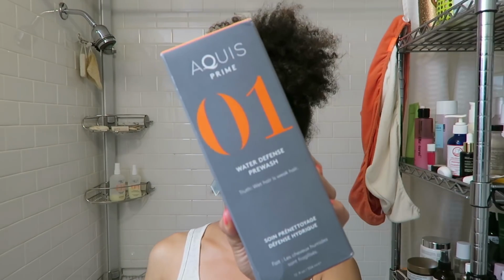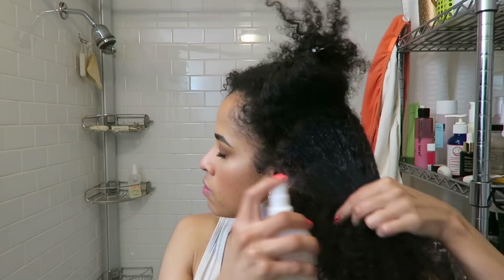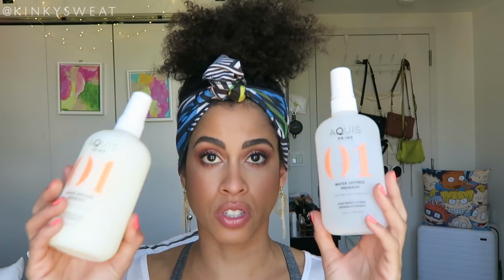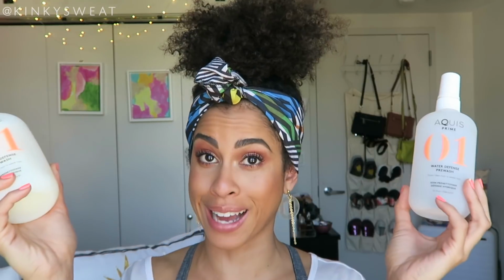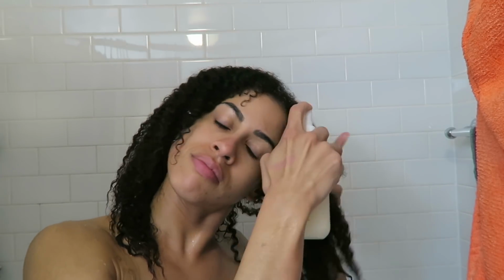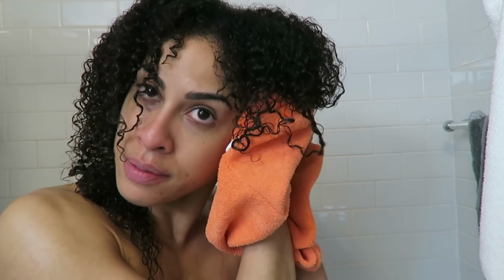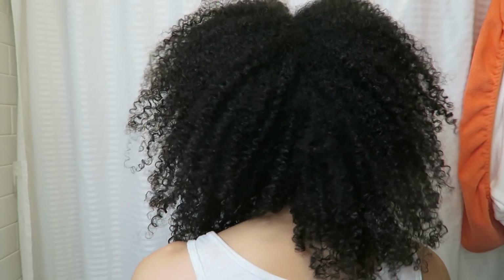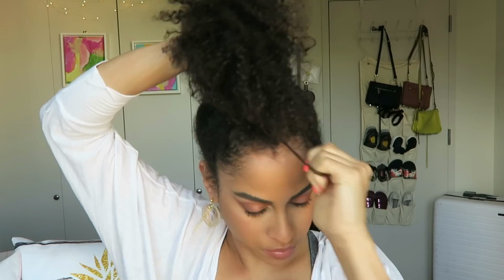WASH N' GO UPDATE | AMP UP YOUR WASHING!!! | kinkysweat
Hey friends!

If you are frustrated with your hair in terms of breakage, damage, and frizz, perhaps we can tackle the step we take before washing! Here I demo the Water Pre Wash Defense by AQUIS! It’s formulated to protect your hair from water damage by maintaining its pH during washing and after. Let me know if you all have tried it!

🌧  p o r o s i t y: Low

Shop AQUIS

AQUIS Water Pre Wash Defense

AQUIS PRIME STARTER KIT

AQUIS Lisse Luxe Hair Turban

AQUIS Instagram

MY OTHER HAIR VIDS 👇🏽

▶︎ Jane Carter Product Reviews

▶︎ Camille Rose Naturals Product Reviews

Hourglass Seamless Finish Liquid Foundation

Hourglass Veil Translucent Loose Powder

CT Hollywood Flawless Filter in “3 Light Medium"

Fenty Beauty SunStalk’r in “Bajan Gyal"

WHAT’S MY NAIL POLISH?!

Floss Gloss in "Int’l Hot Girl"

EARRINGS?!

→ VISIT ME ←

xoxo,

Alicia